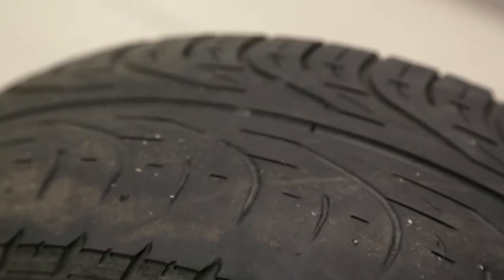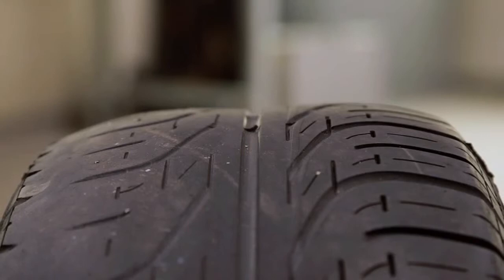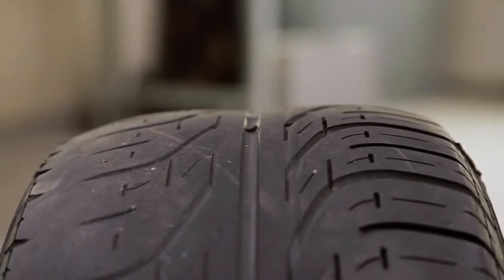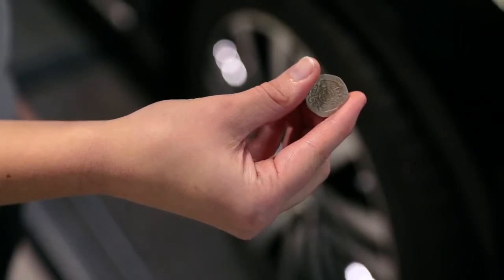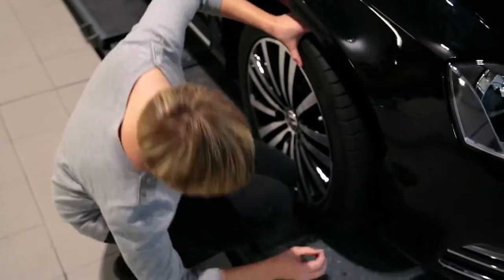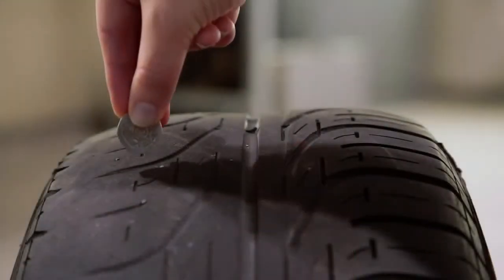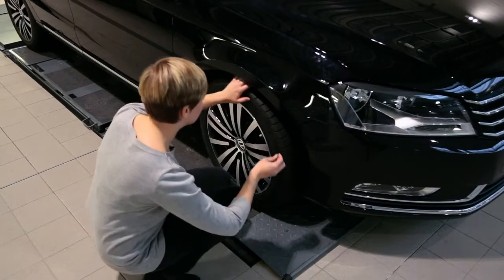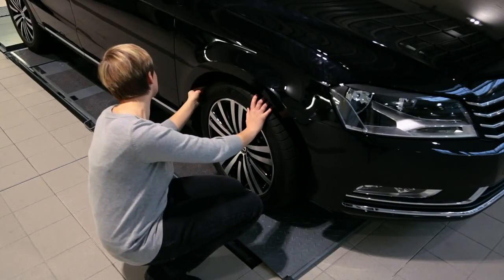'How to check your tyre tread' (2013) | Ridgeway Volkswagen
Remembering to keep on top of regular checks with your Volkswagen can be difficult at times, especially when you have so many things to think about. Here at Volkswagen, we have created these short videos to help show you how quick and easy it can be.

These videos are for guidance purposes only and do not replace the need to consult the owner's manual and any warnings contained therein. Should you have any concerns or queries please contact your local Volkswagen Authorised Repairer.

Ridgeway Volkswagen
Kidlington, Newbury, Oxford Iffley Road, Reading & Wantage

Unless otherwise indicated, all marks displayed are subject to the trademark rights of Volkswagen AG, this applies especially to its model name plates, and its corporate logos and emblems.